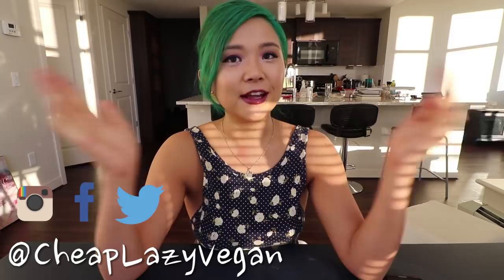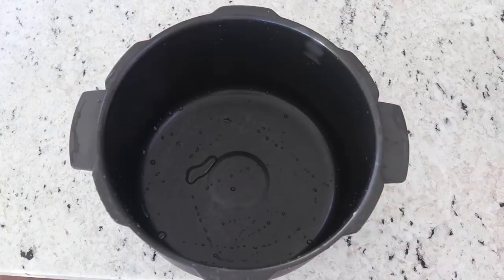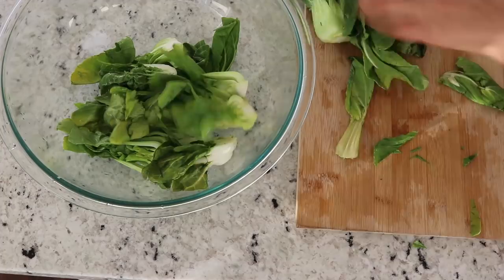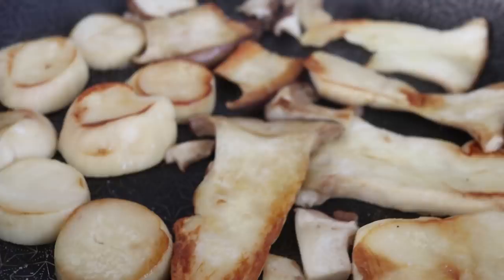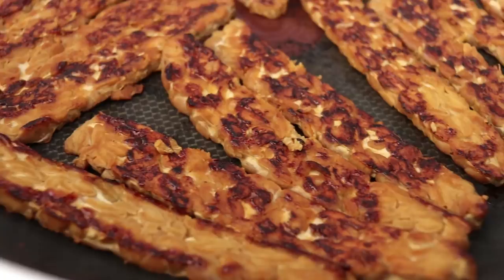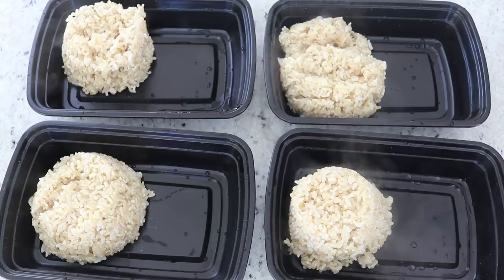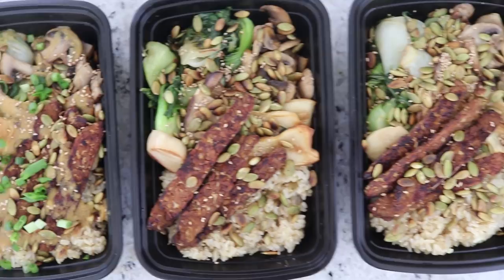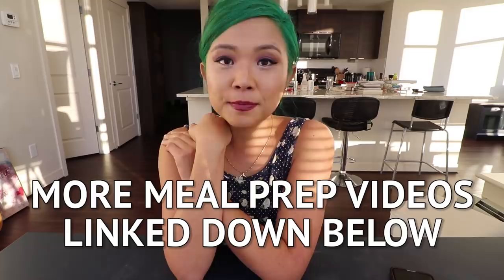HEALTHY VEGAN MEAL PREP THAT TASTES DELICIOUS (BUDDHA BOWL RECIPE)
Today's video is a MEAL PREP video!!! I'm making a delicious buddha bowl / rice bowl, full of delicious plant-based protein, brown rice, veggies and a YUMMY tahini sauce. I love this so much - I make this tahini sauce very often and it goes perfectly with this bowl. This is not only a very delicious bowl but it is also super healthy and microwaves well so it's perfect for a meal prep.

MY RECOMMENDATIONS FOR PRODUCTS/EQUIPMENT